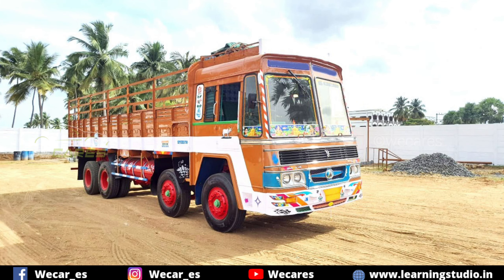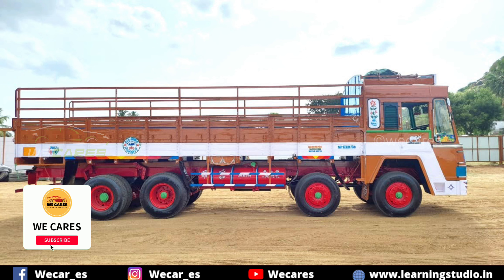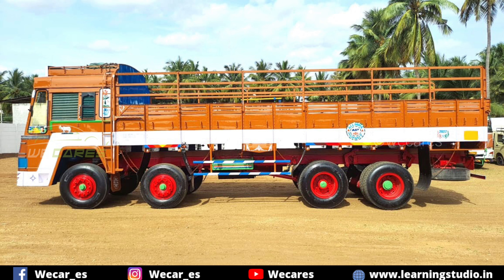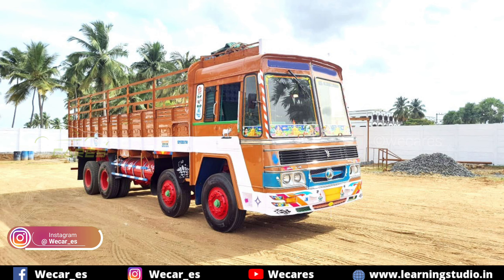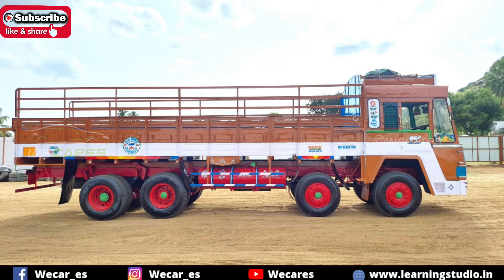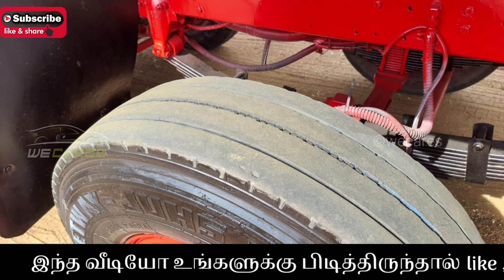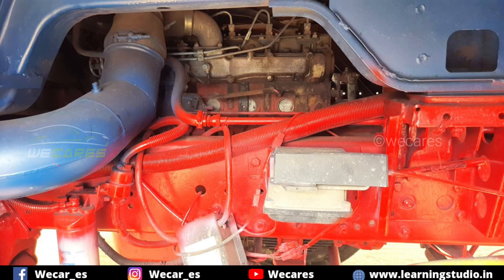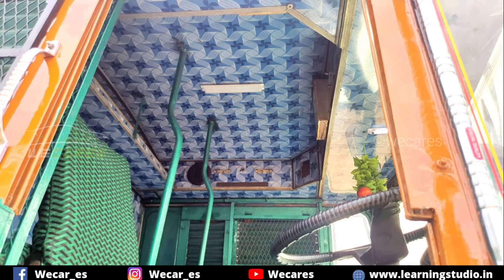Ashok Leyland 12 Wheel lorry for sale | Wecares | Second hand lorry